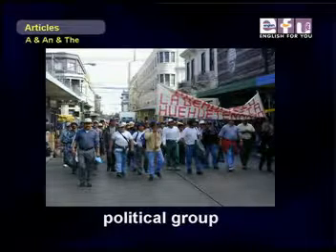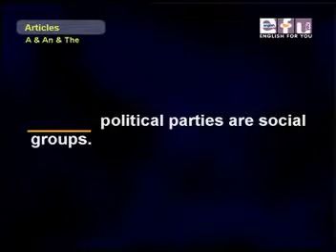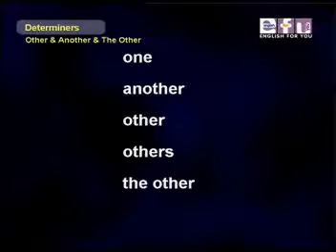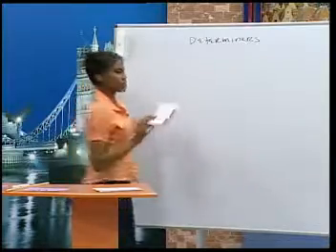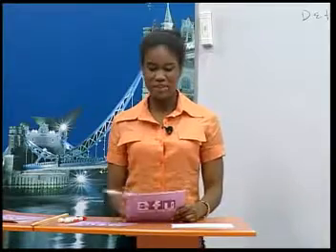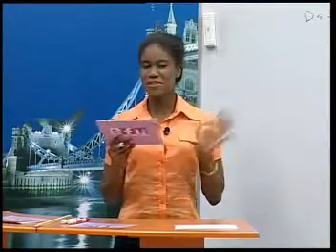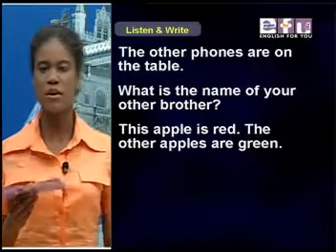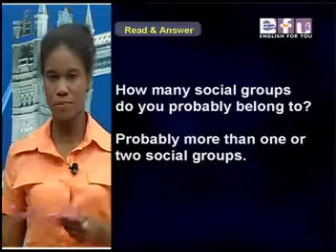Unit 21. Social Groups